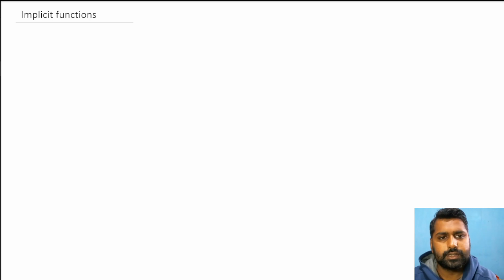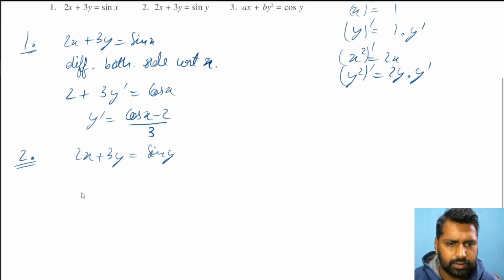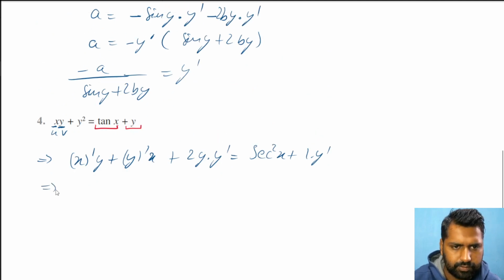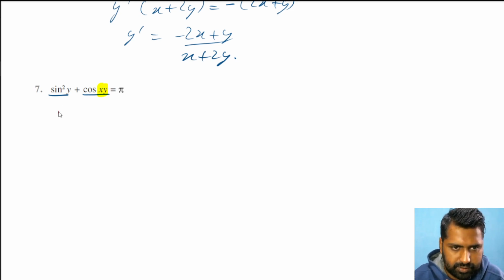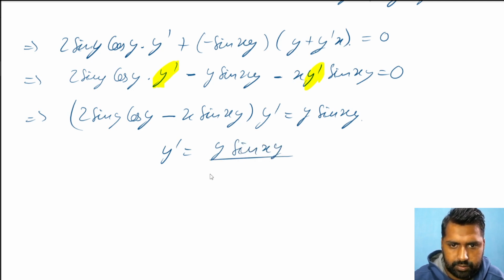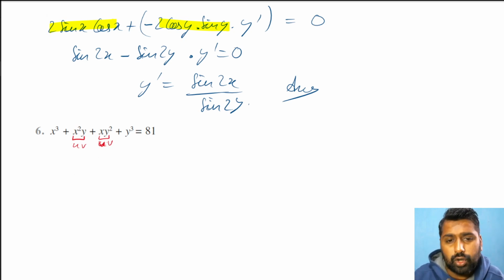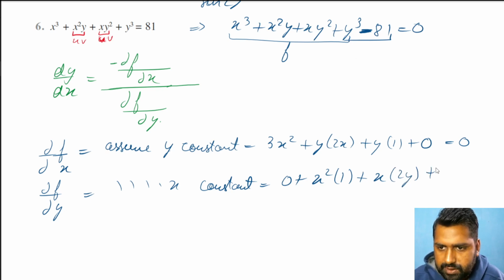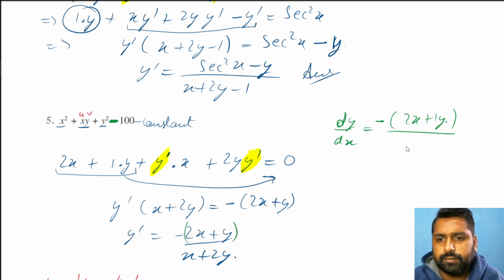Differentiation - Lec 4 | Implicit Function | Class 12 | English